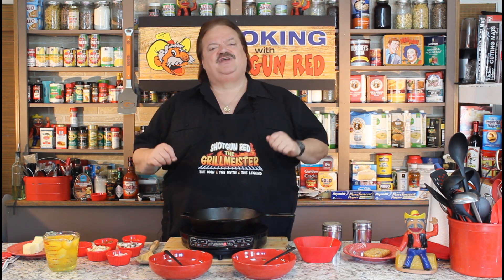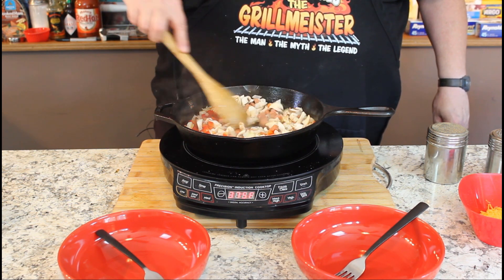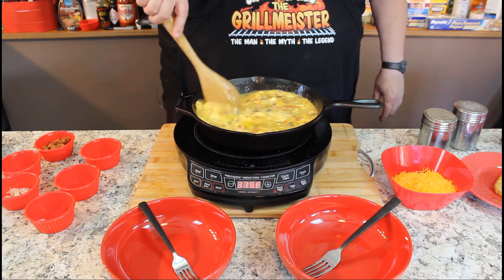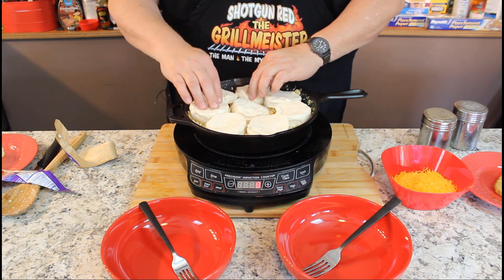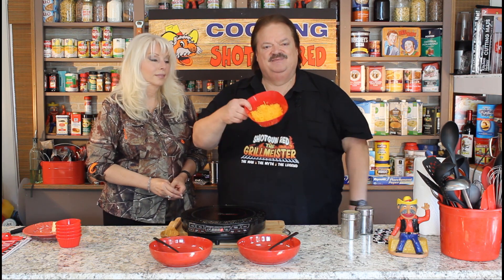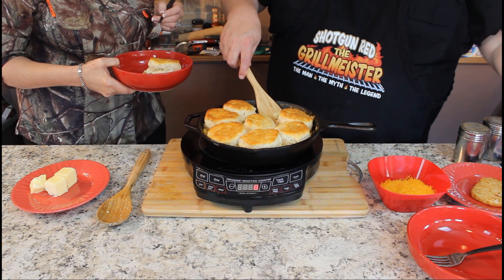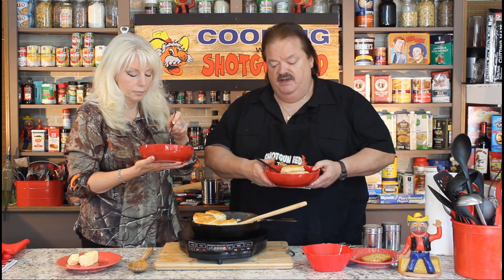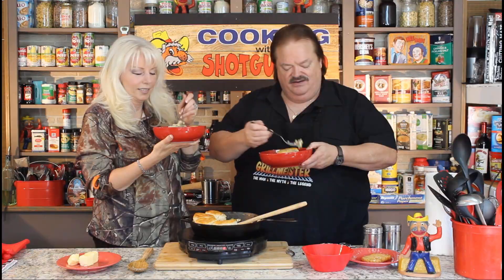Breakfast Skillet Recipe! (Topped with Biscuits)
You are going to love this yummy breakfast skillet recipe topped with fluffy biscuits!

FOLLOW US @Cookingwithshotgunred

INSTASGRAM @Cookingwithshotgunred

Recipe:
In a small cast iron pan put 1/4 stick of butter!

Saute'  1/4 cup sweet onions, 1/4 cup red bell peppers,
1/3 cup sliced mushrooms, 1/4 cup smoked sausage
(or 1 hotdog diced up)

Cook until veggies are soft then add 12 eggs, fold them
into the veggies and cook on medium heat until firm then
sprinkle cheddar cheese over the eggs.

(Don't forget the Cheese)

Then cover with can biscuits!  Cook at 375 degrees for
12 to 15 minutes or until biscuits are golden brown!